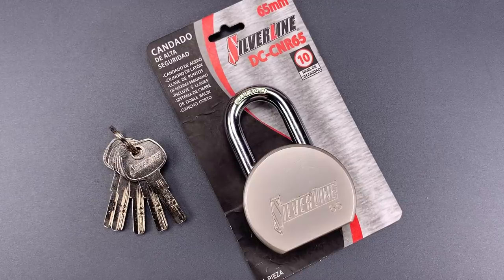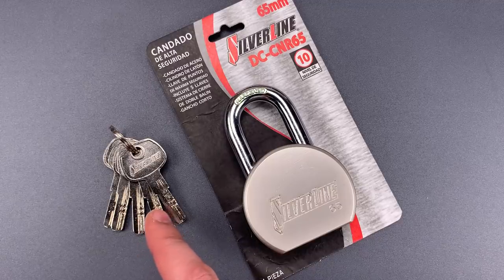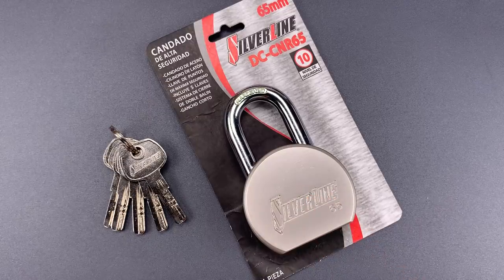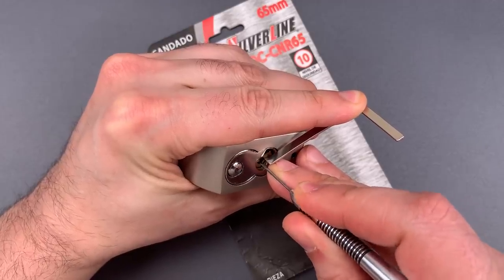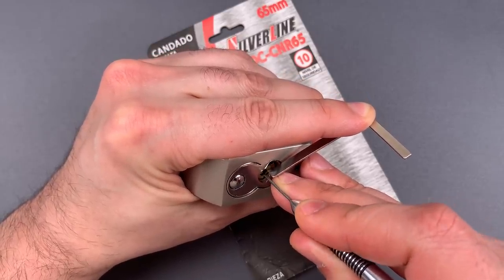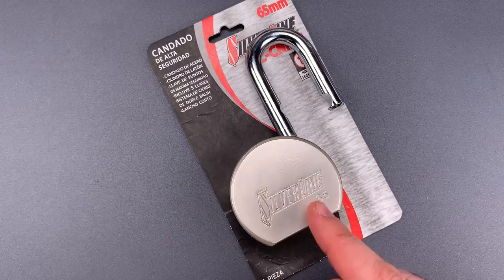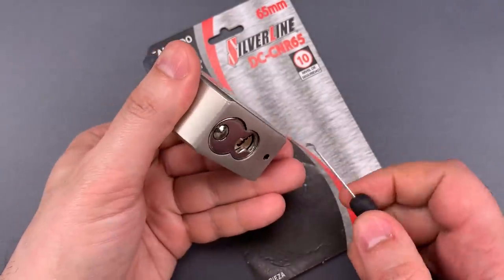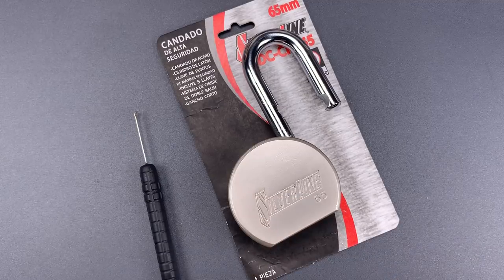[1112] The ROOKIE Mistake In The Silverline Round Body Padlock (Model DC-CRN65)